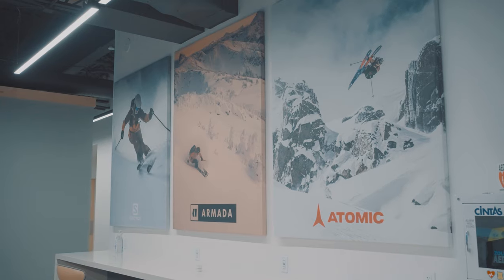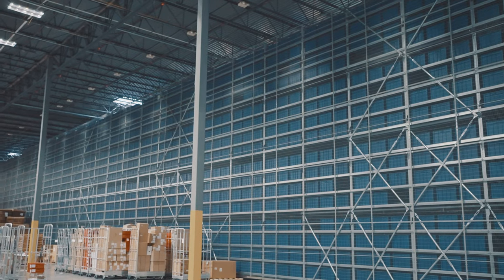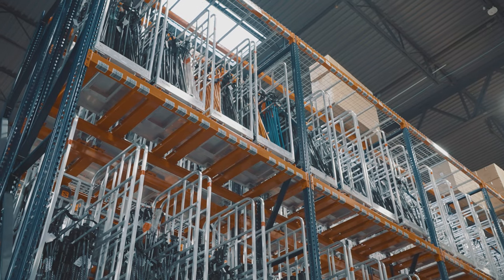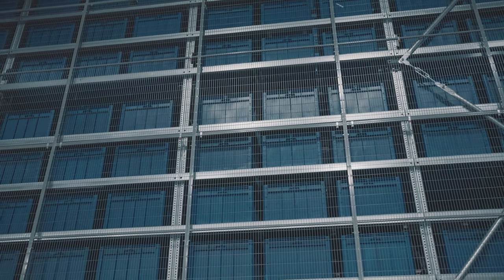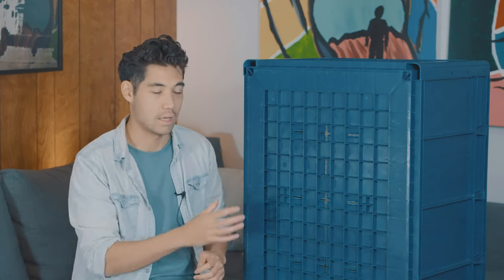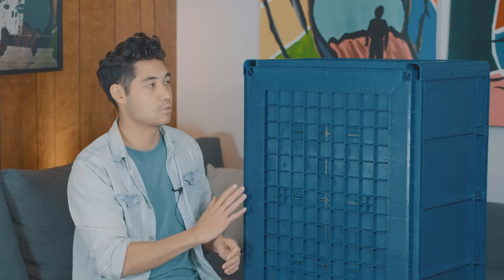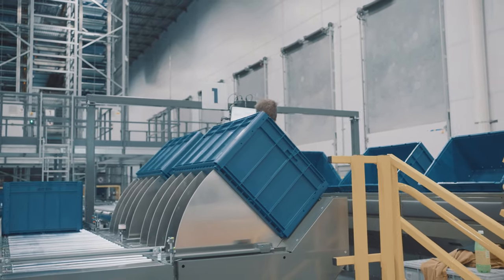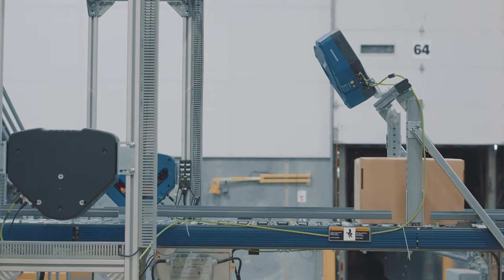Why Arc'teryx Built 100,000 Plastic Crates | New Automated Robotic Warehouse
Amer Sports and Arc'teryx needed to build a large automated warehouse in Salt Lake City, Utah. This international distribution center used custom made, extra large plastic totes. This crates as well as the KNAPP Automated system improves warehouse efficiency by 70%